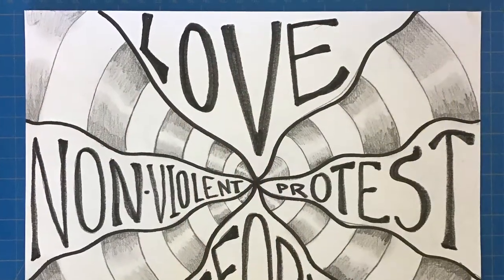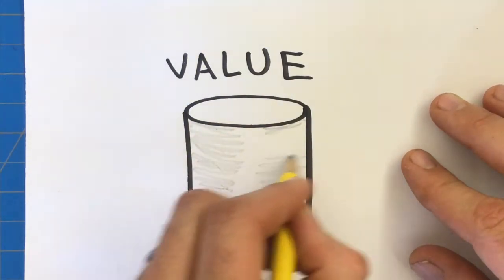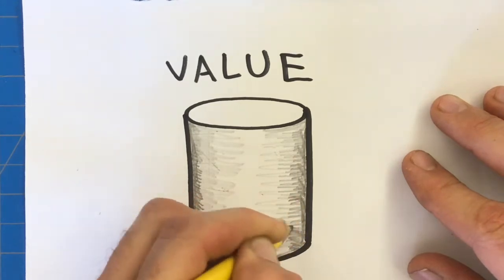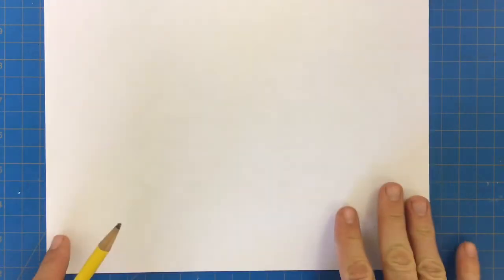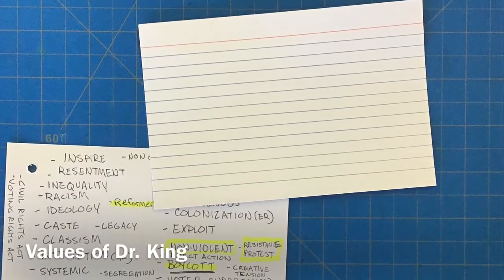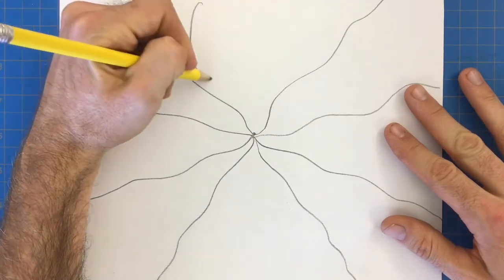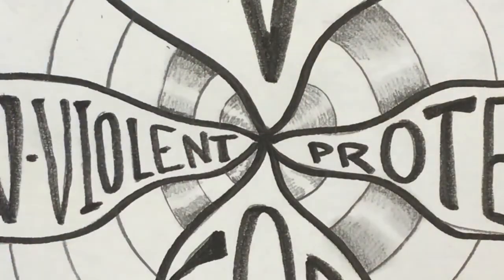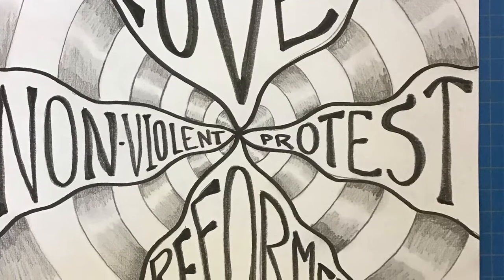Martin Luther King Jr Values vortex